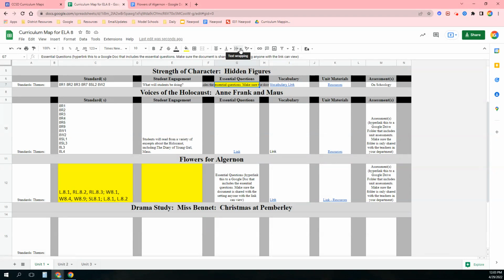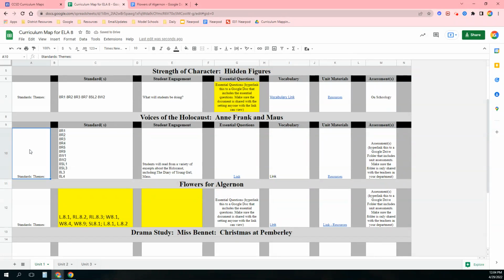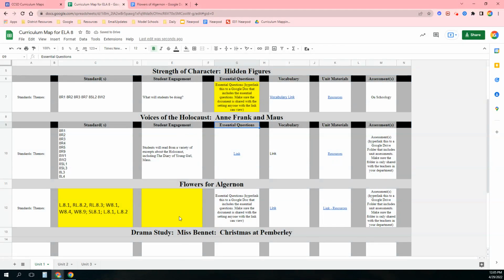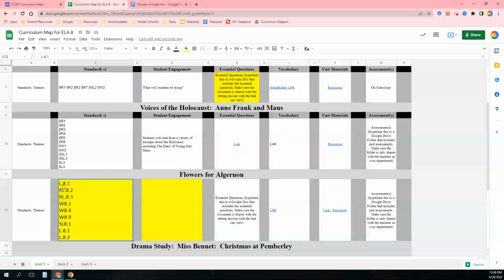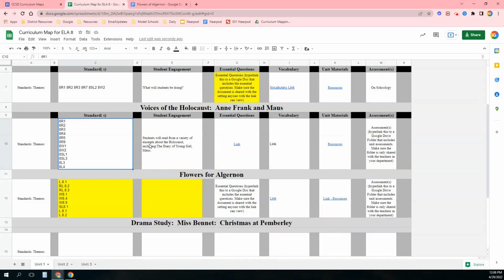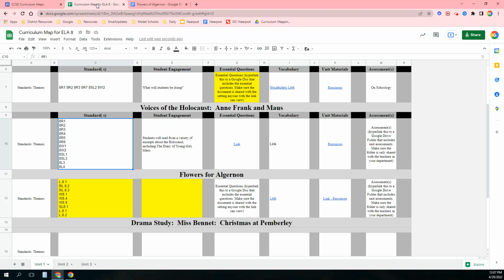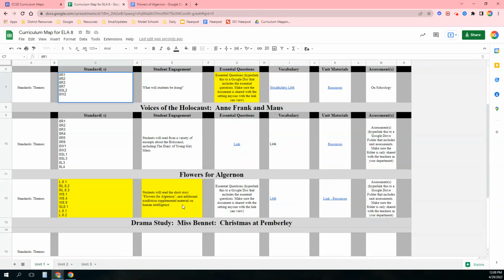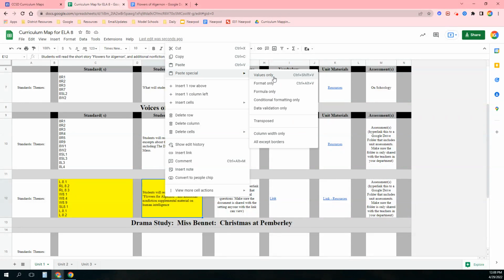Tips for Working with Google Sheets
All curriculum maps can be edited from within Google Sheets. If you are new to Sheets, this video will go over some formatting and editing tips that will help you when updating your map. Specifically you'll learn how to:
1. Format and align text within a cell
2. Create new lines or a list within a cell
3. How to ensure content pasted into the map from another document or source matches the current formatting in your map.